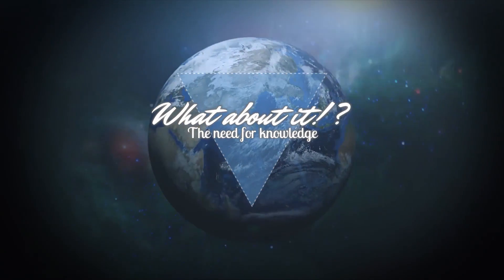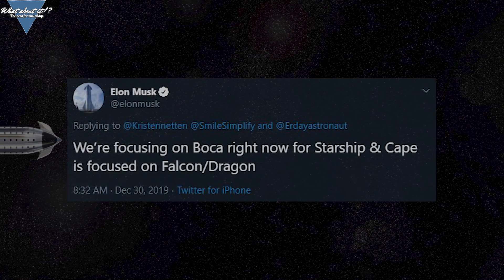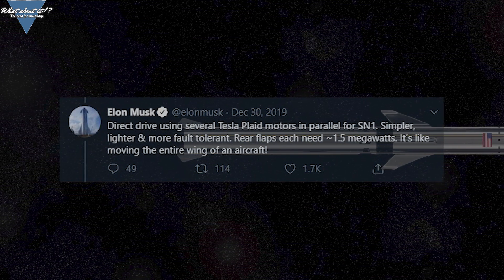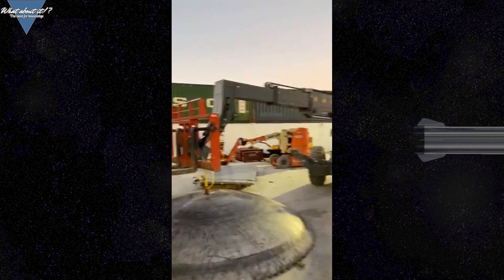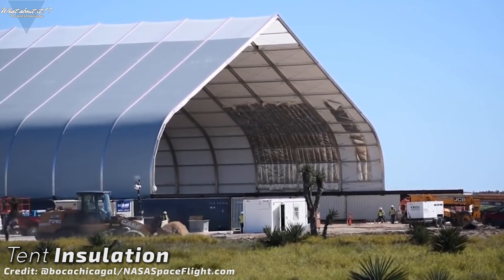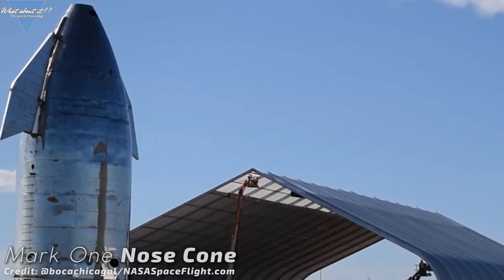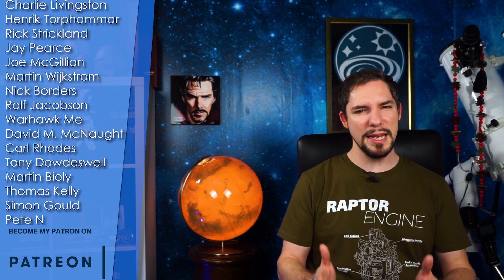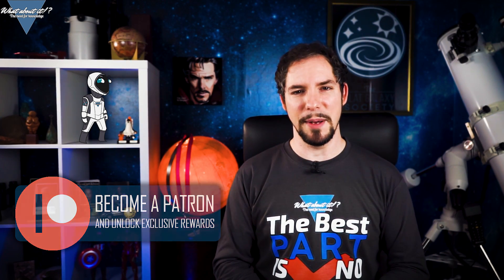62 | SpaceX Starship Updates – Great Capsule Race Between Boeing Starliner & SpaceX Crew Dragon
In this Episode, we will take a look at a huge info dump on SpaceX's Starship by Elon Musk. We'll also take a look at the latest progress in Boca Chica and the race towards the ISS going on by SpaceX and Boeing right now with Crew Dragon and Starliner.

Credit:

⭐Sam Sun
⭐Thumbnail Art: @GravitationInno